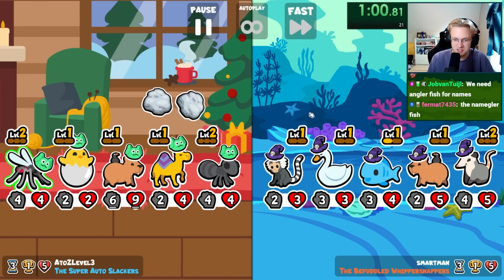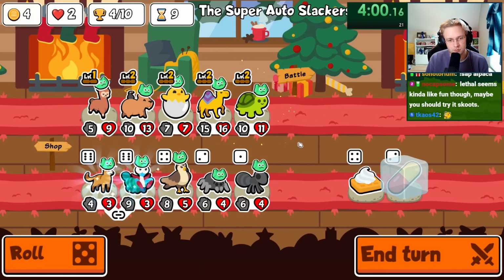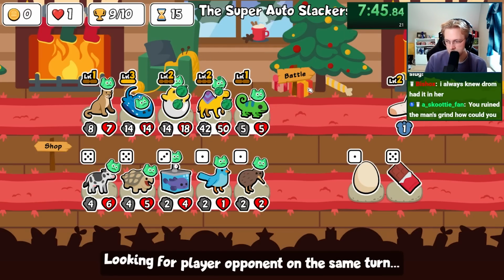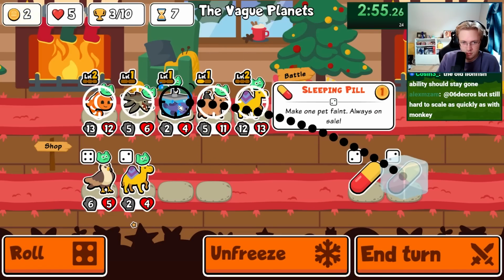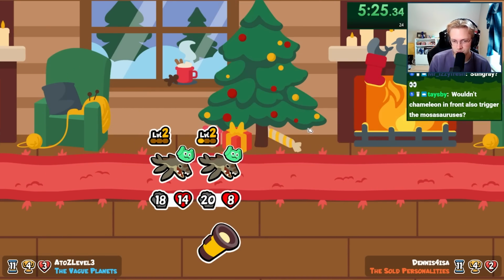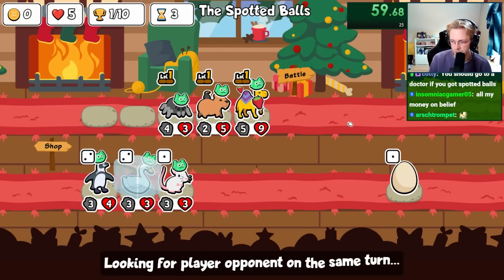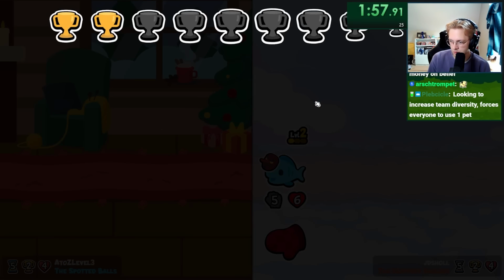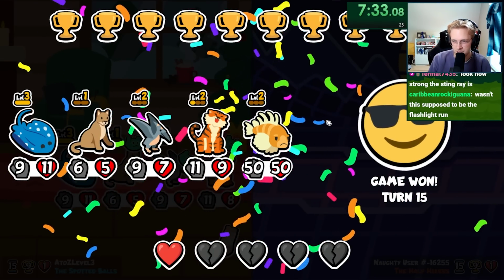POV: Your Mom Lets You Buy One Toy at the Store - AtoZ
0:00 Game 1
7:57 Game 2
15:51 Game 3